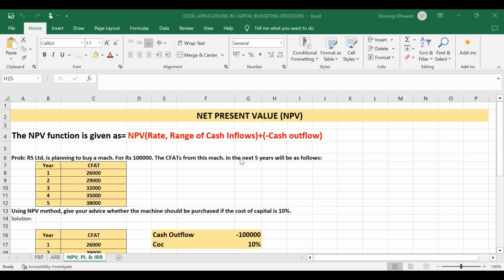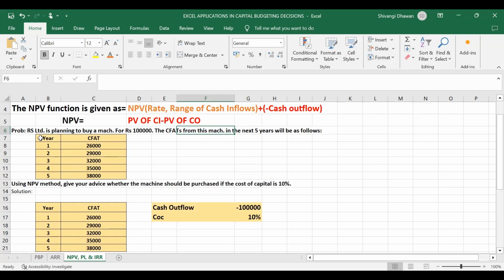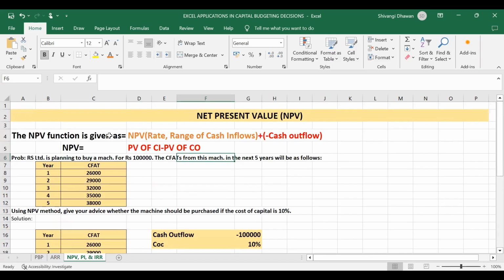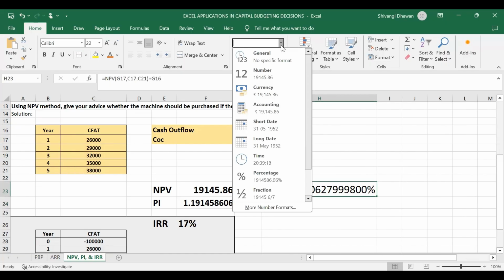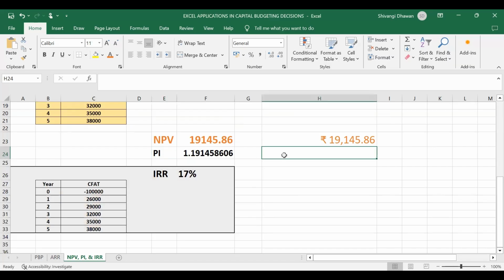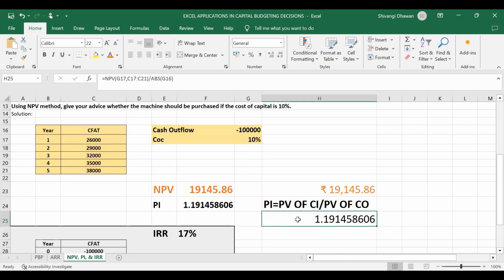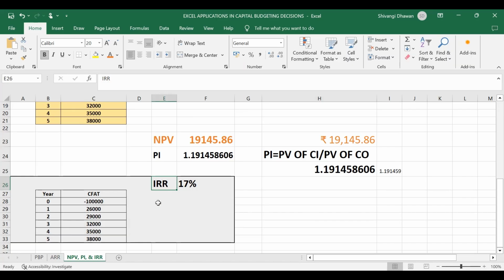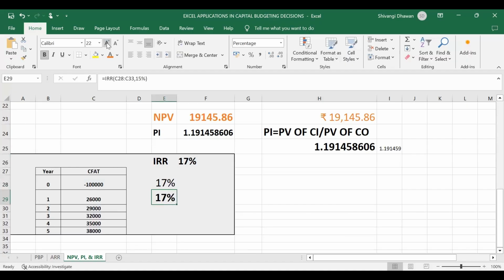Mastering NPV, PI, and IRR for Better Financial Decision-Making | Excel Applications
Net Present Value (NPV): Learn how to assess the profitability of an investment by understanding the concept of present value and how it impacts cash flows over time. Explore how NPV aids in making accurate investment decisions and evaluating projects effectively.

Profitability Index (PI): Discover how PI serves as a valuable tool for comparing various investment opportunities by considering the ratio of the present value of future cash flows to the initial investment. Uncover the significance of PI in prioritizing projects and maximizing overall returns.

Internal Rate of Return (IRR): Gain insights into the concept of IRR, a crucial metric used to estimate the potential profitability of an investment. Understand how to calculate IRR and interpret its implications on the viability of different investment options, including its strengths and limitations.